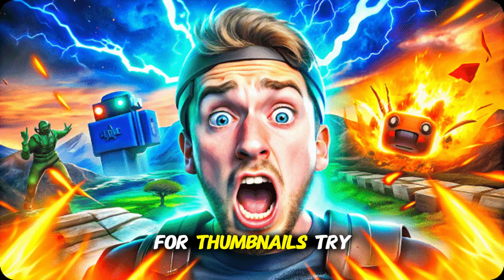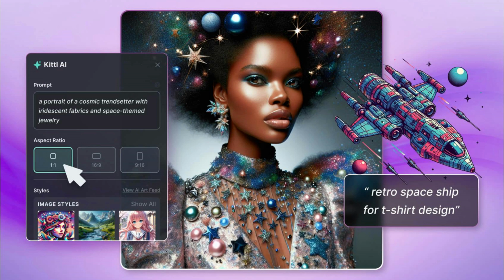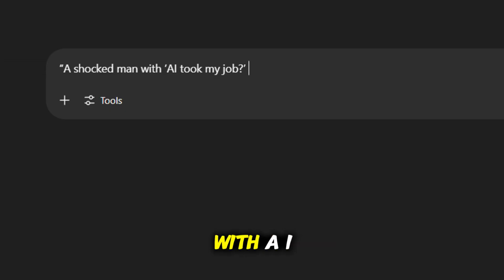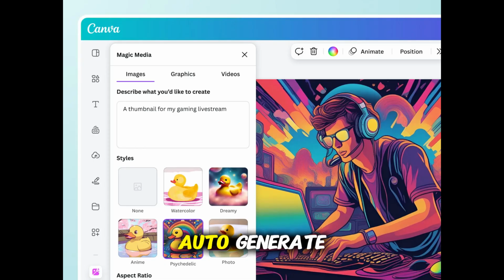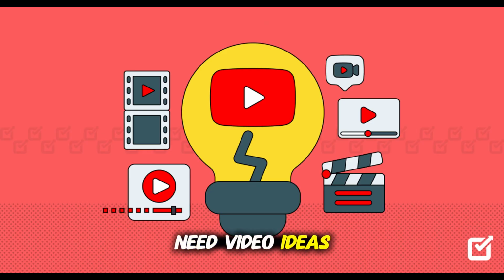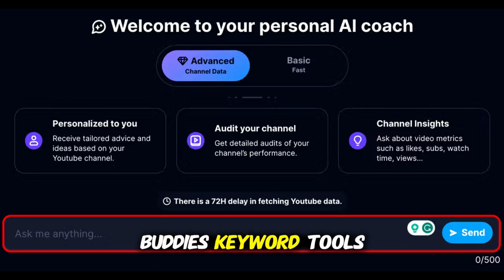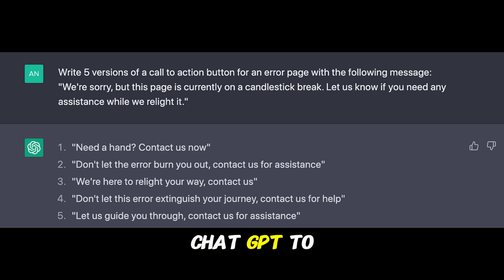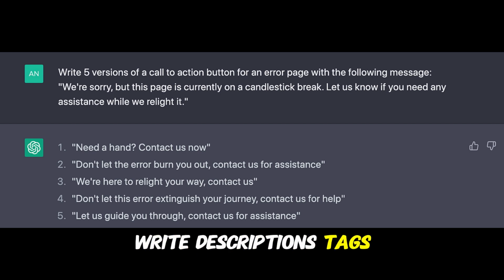How to Use AI for YouTube Content & Growth (2025) (Generate scripts & thumbnails) l DoubleZ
🤖📈 How to Use AI for YouTube Content & Growth | Boost Views, Subscribers & Revenue with AI Tools 🎥💡

Want to grow your YouTube channel faster and smarter? In this video, you'll learn how to use AI to create content, optimize videos, and grow your audience across any niche—whether you're in the USA, UK, Canada, France, or Europe.

Discover the best AI tools and strategies to automate your workflow, generate video ideas, write scripts, design thumbnails, and even edit videos—all with artificial intelligence!

✅ What You’ll Learn:

🎯 Best AI tools for video scriptwriting & idea generation

✂️ AI video editing software to save hours of manual work

📸 How to make viral thumbnails with AI design tools

🔍 Using AI for SEO: titles, tags, and descriptions

📊 How AI can analyze your channel for better performance

🚀 Perfect For:

New & growing YouTubers

Content creators looking to save time

Business owners & educators using YouTube for branding

Anyone curious about using AI for creative work

🌍 Optimized for Viewers In:
🇺🇸 United States | 🇬🇧 United Kingdom | 🇨🇦 Canada | 🇫🇷 France | 🇩🇪 Germany | 🌐 Europe

💡 Pro Tip: Combine ChatGPT, Pictory, Canva, and TubeBuddy for a powerful AI YouTube workflow!